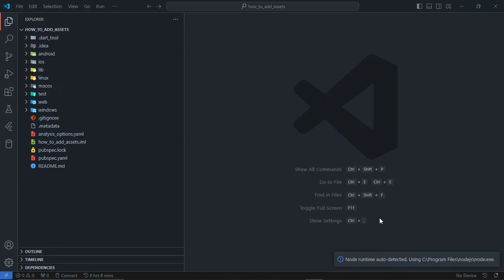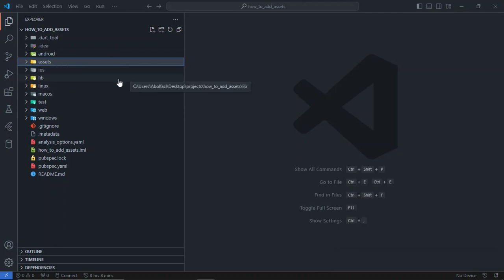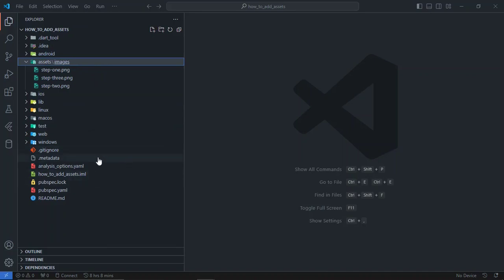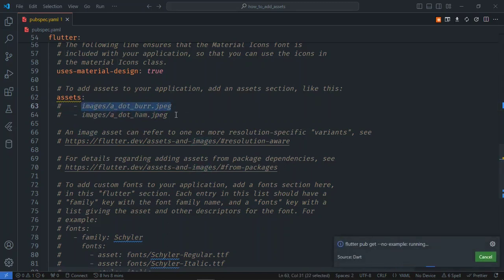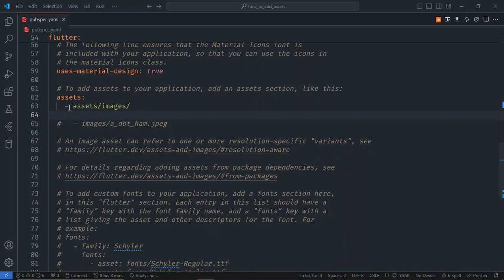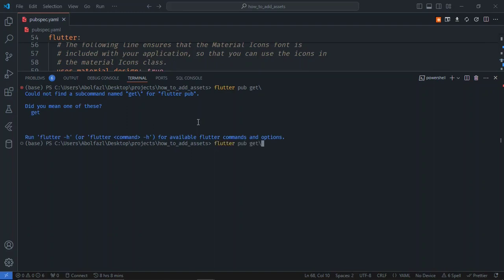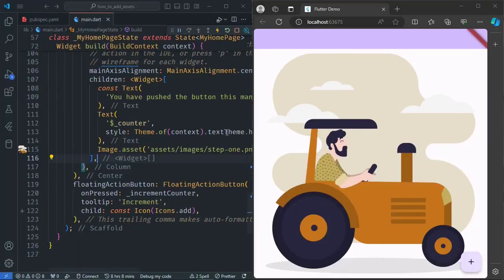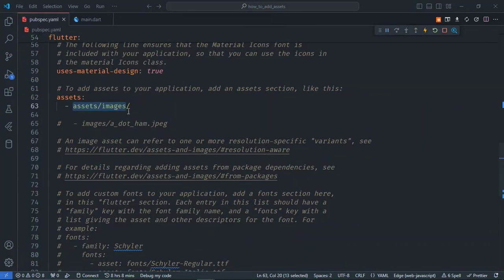Flutter for Beginners: Adding assets to flutter project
New to Flutter and want to add some visual flair to your app? This video is your one-stop guide to incorporating images, icons, and other assets into your Flutter project.

We'll walk you through the simple process step-by-step, covering:

    Creating a dedicated asset folder for organization.
    Configuring the pubspec.yaml file to let Flutter know about your assets.
    Using the powerful AssetImage widget to display your assets beautifully.

By the end of this video, you'll be confident in adding visual elements to your Flutter apps, making them more engaging and user-friendly.

Ready to take your Flutter skills to the next level? Let's dive in!